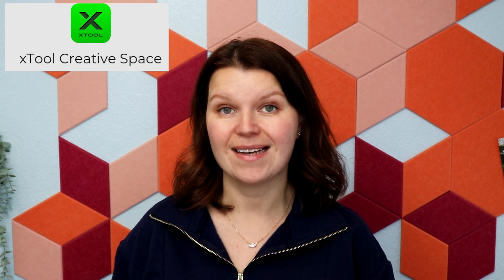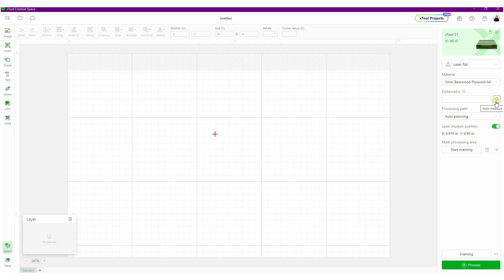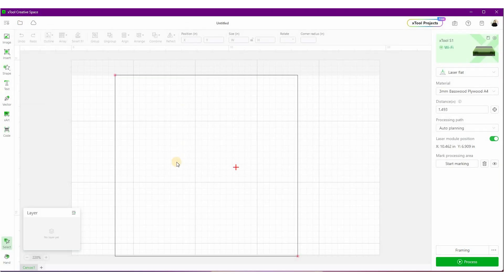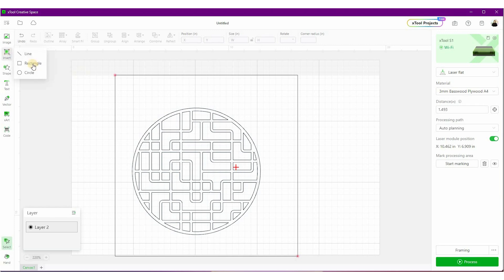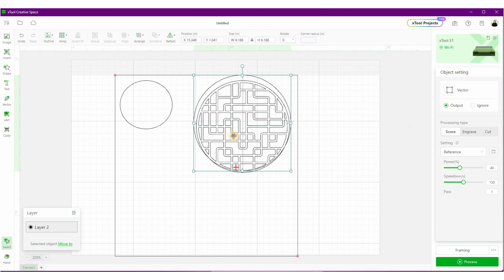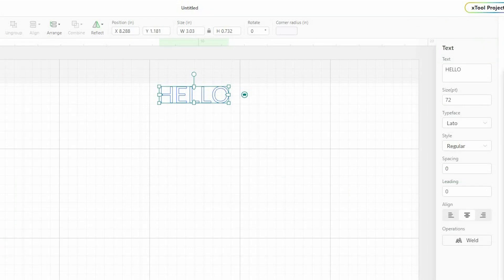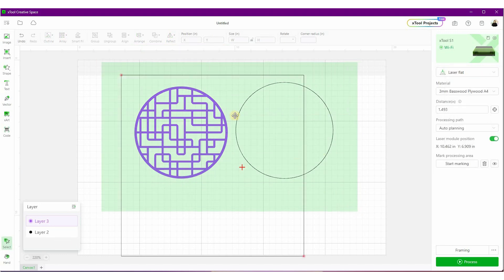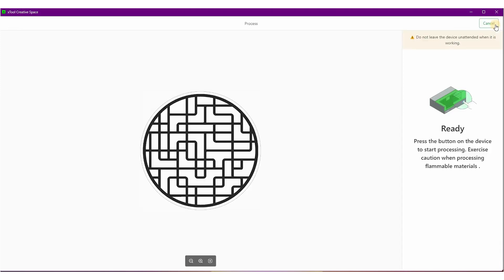XCS - xTool Creative Space Software Tutorial for S1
Learn about XCS or xTool Creative Space, the free software that powers all xTool lasers. We'll walk through every function and create a simple project using the S1.
The software functions vary slightly depending on which machine you are using, take a look at my machine specific videos if you are using something other than the S1.

0:00 Introduction
0:39 Download software and connect machine
1:22 Software tutorial
18:22 final thoughts